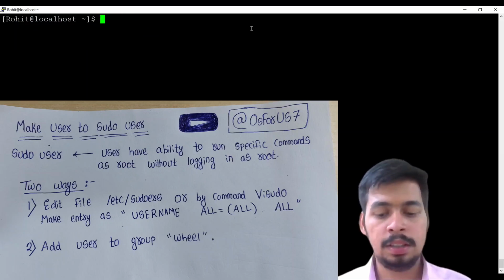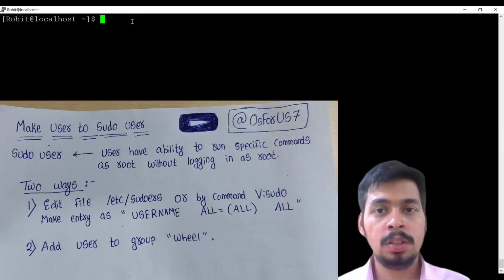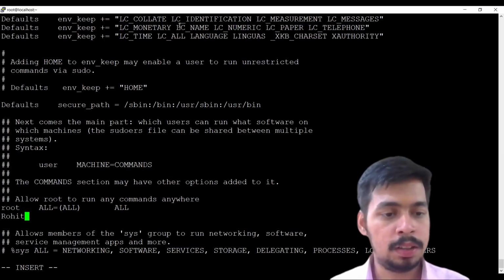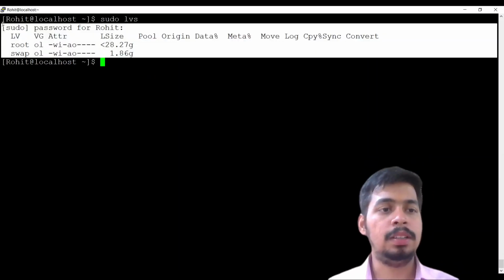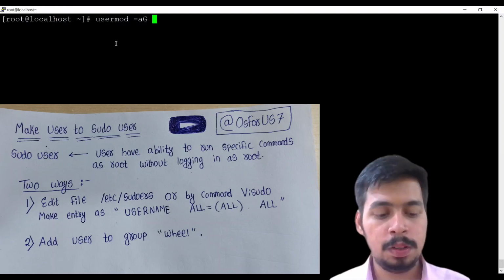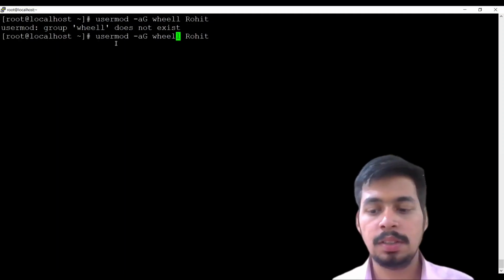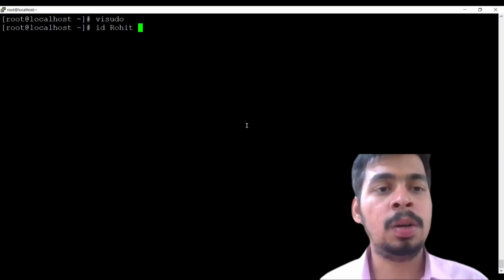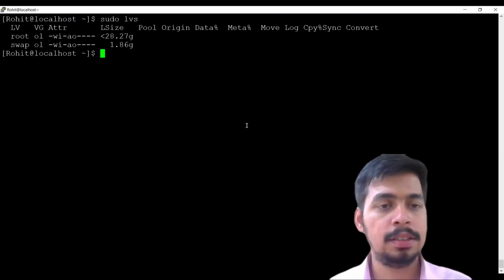Make User To Sudo User | visudo & wheel group